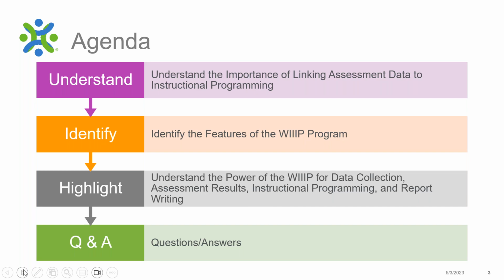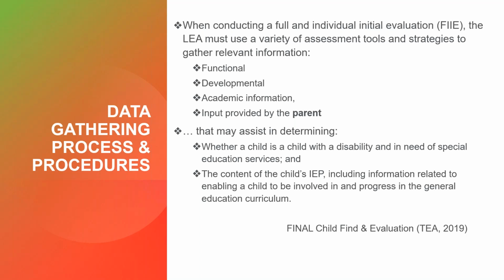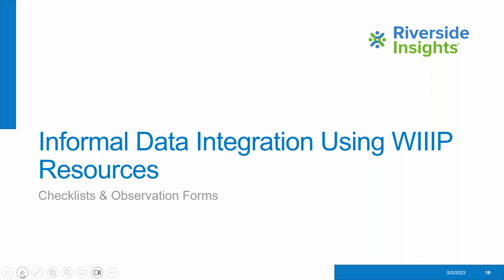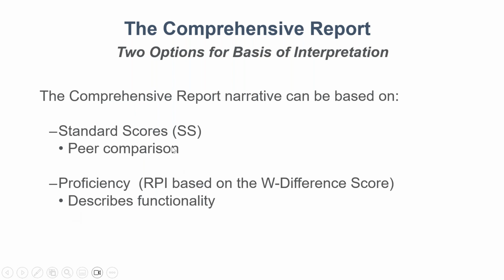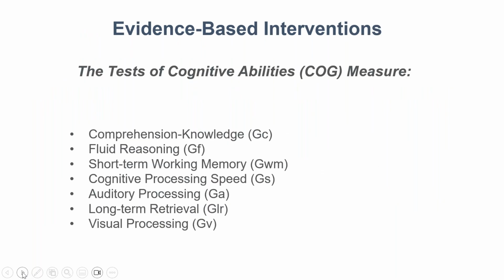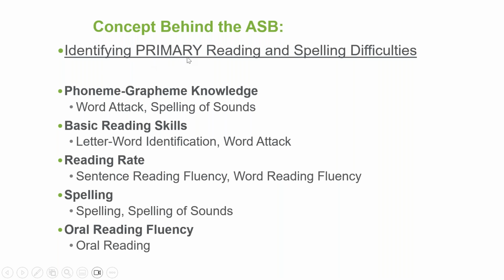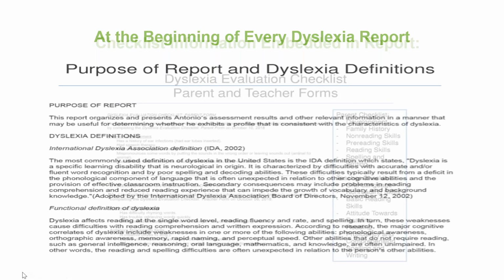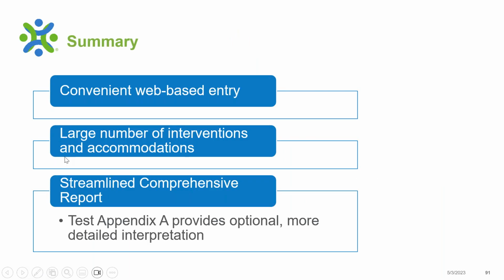Working Smarter, Not Harder" Using the WIIIP to Assist with Report Writing Pt. 3